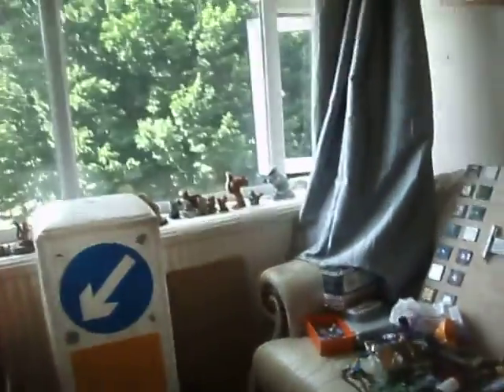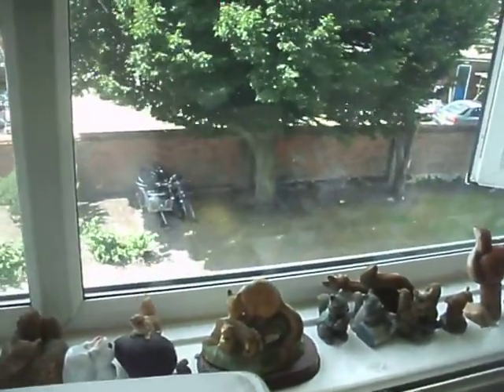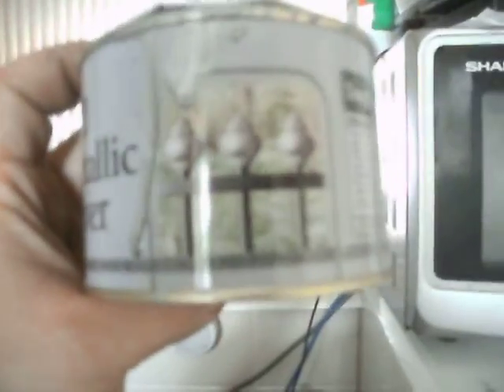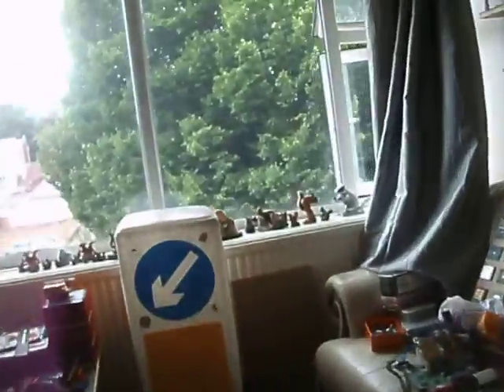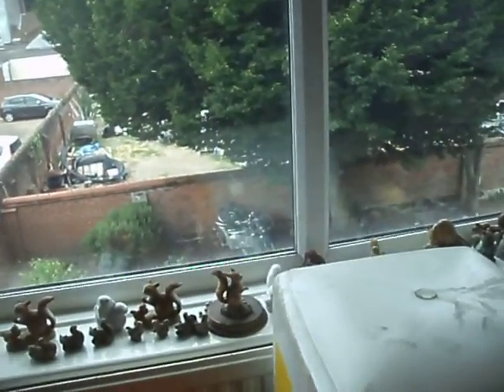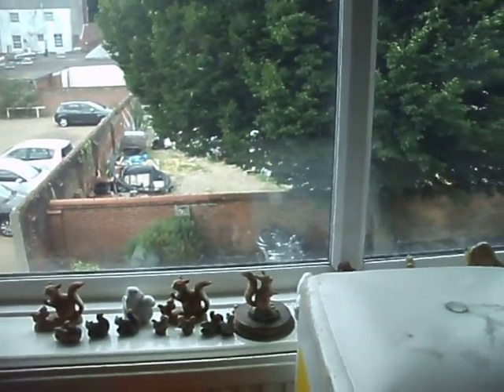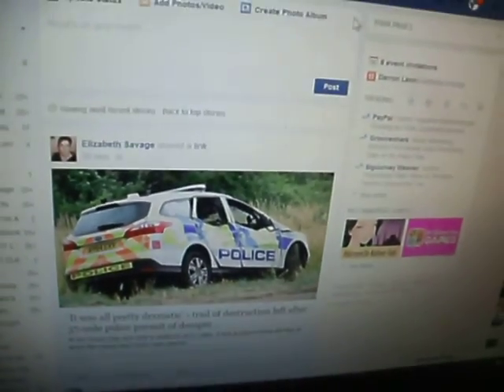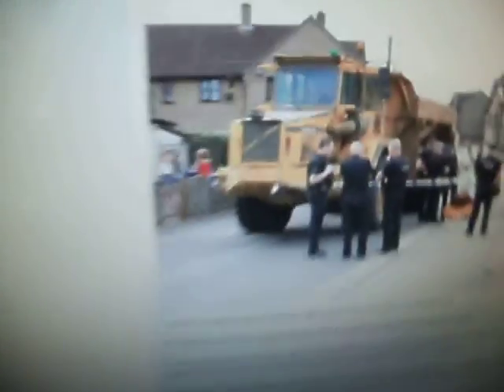Bike Talk, future plans etc